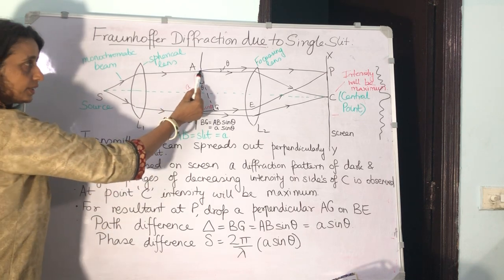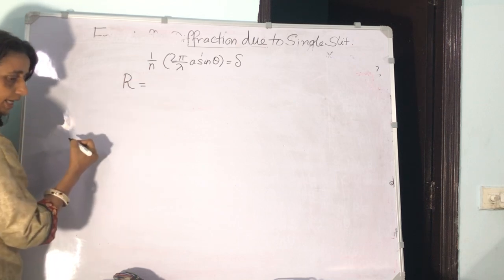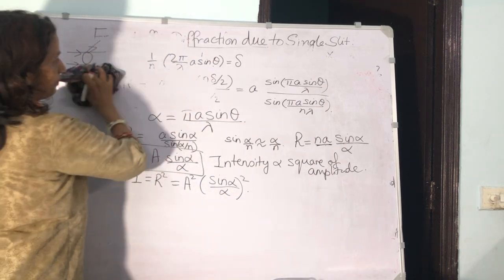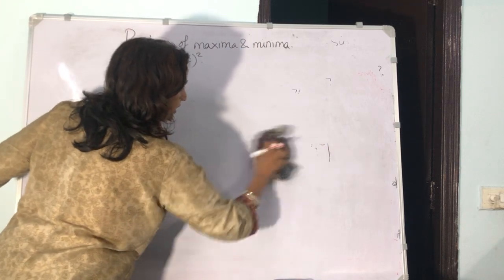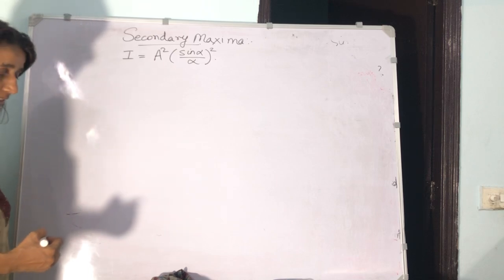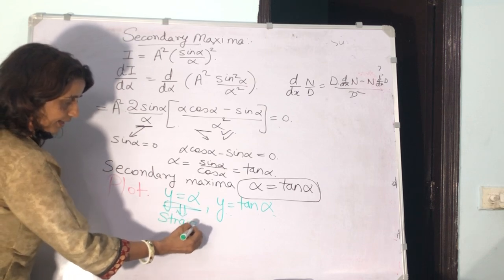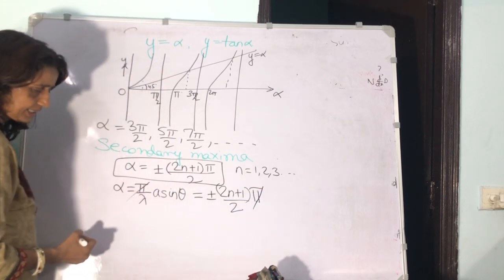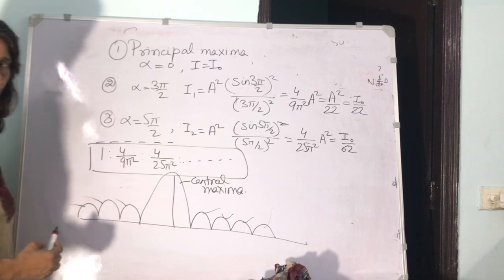FRAUNHOFER DIFFRACTION DUE TO SINGLE SLIT(INTENSITY)